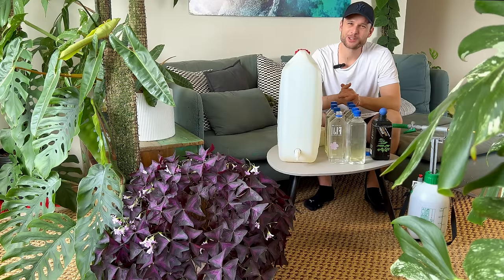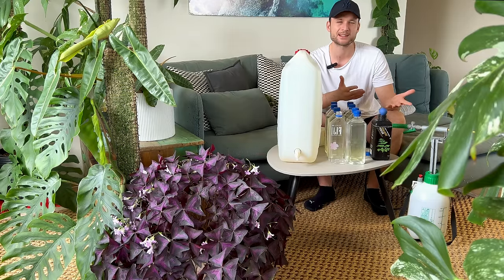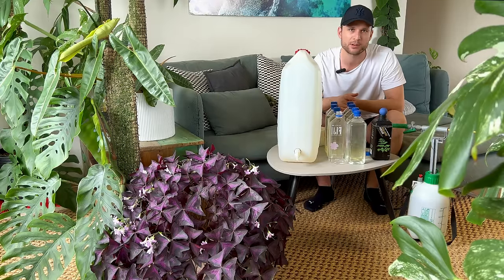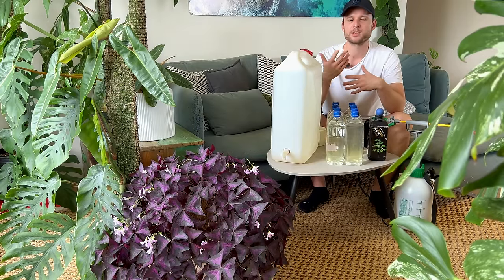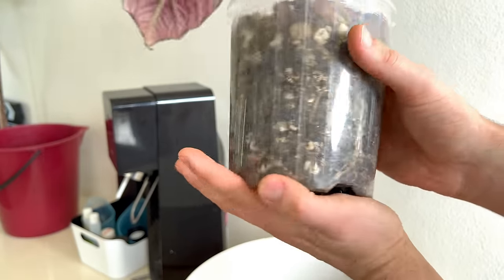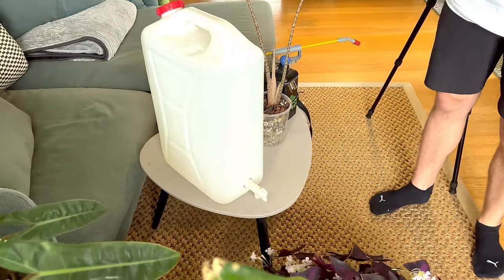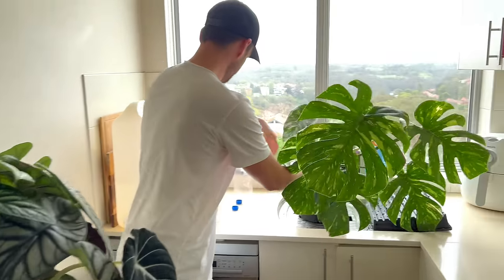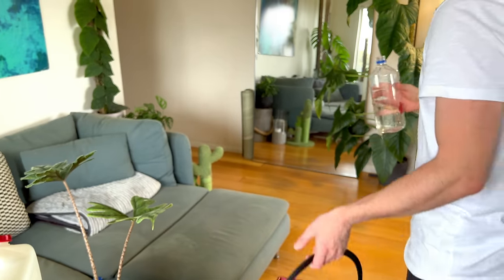MY WATERING ROUTINE - Part 1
Hi all,
this is part 1 of my watering routine. Come water my full houseplant collection with me.

Pots for crawlers